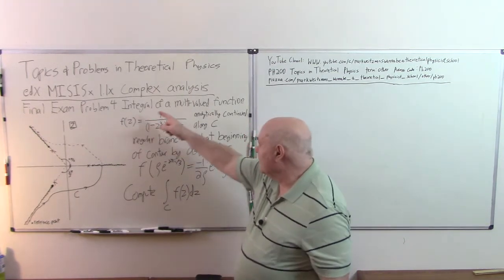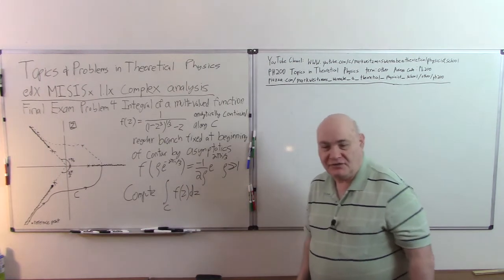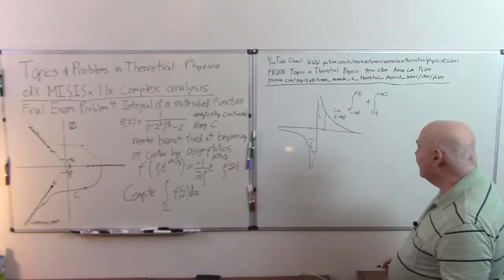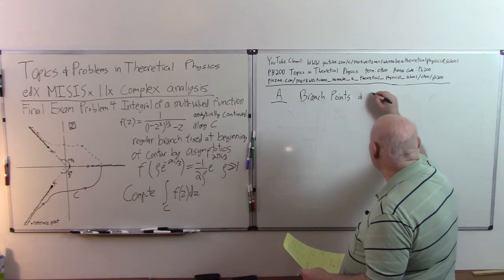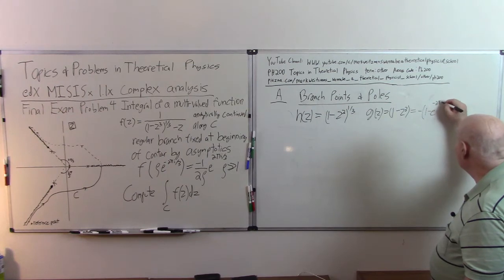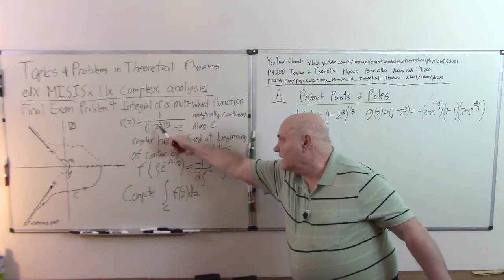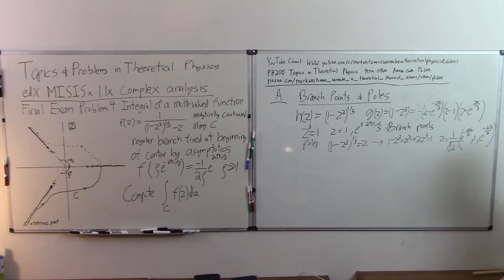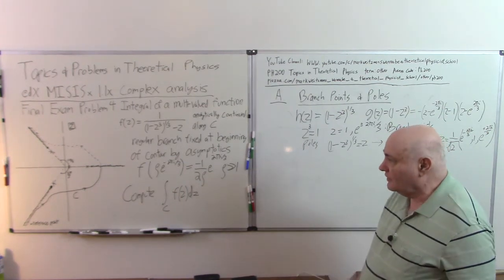Complex analysis Final exam Problem 4 Part 1